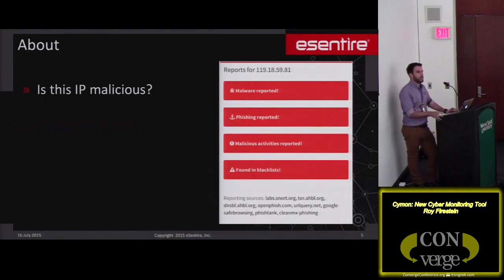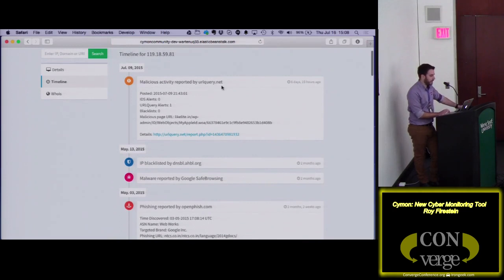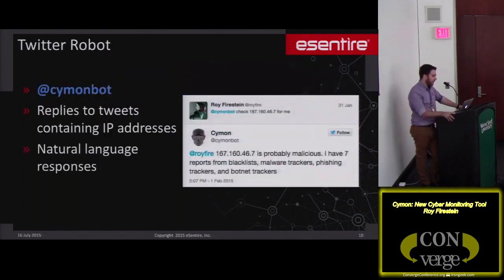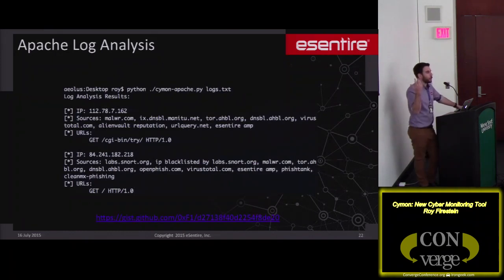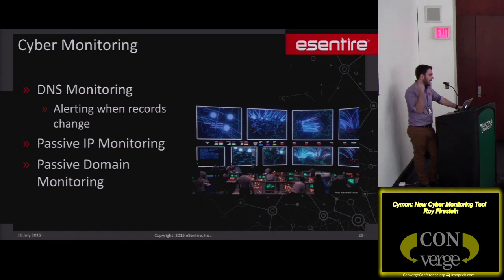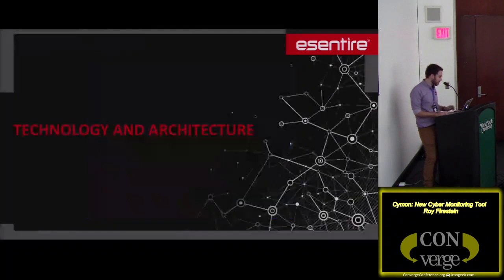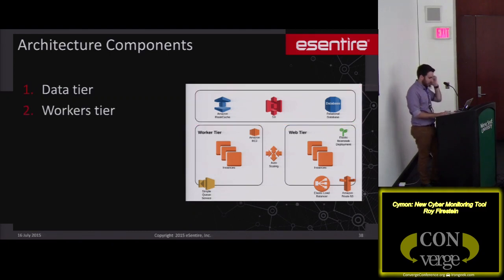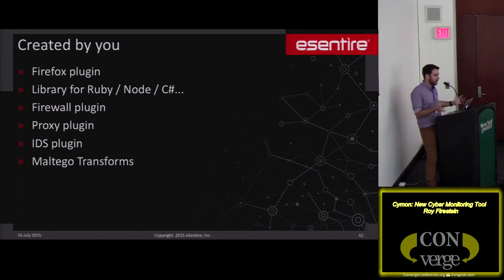Track104 Cymon New Cyber Monitoring Tool Roy Firestein